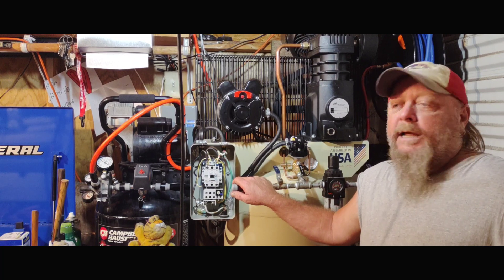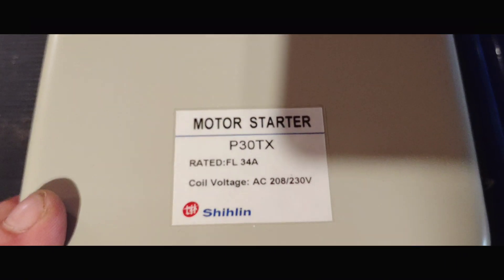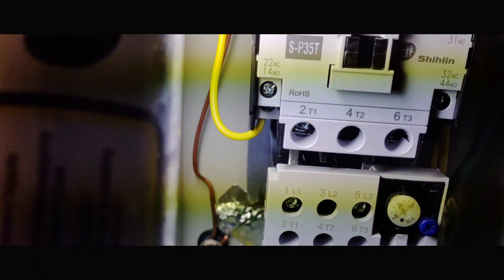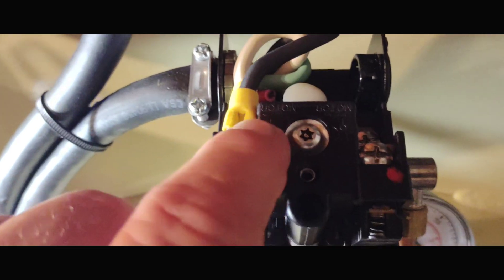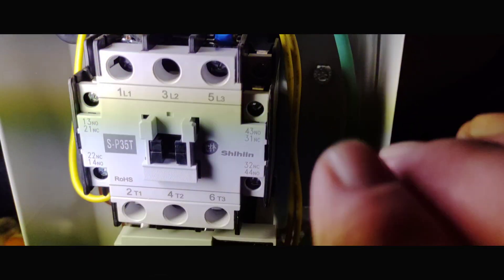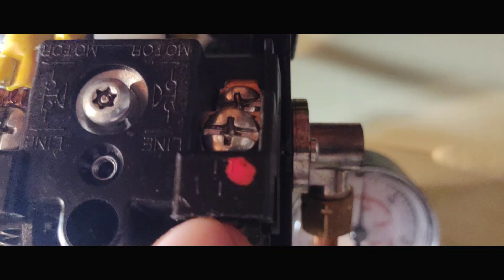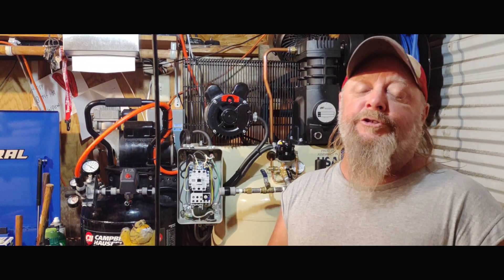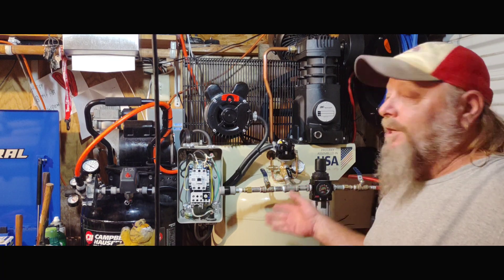Magnetic Starter on our Ingersoll Rand air compressor from compressor source.com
video is based on adding a magnetic starter to our Ingersoll Rand air compressor after burning up switches